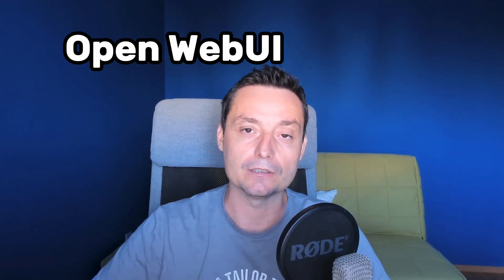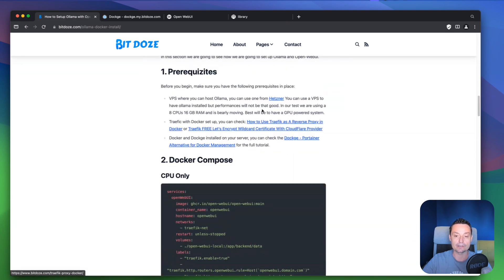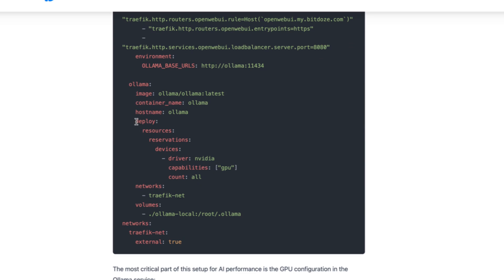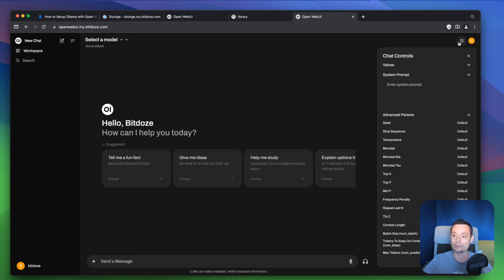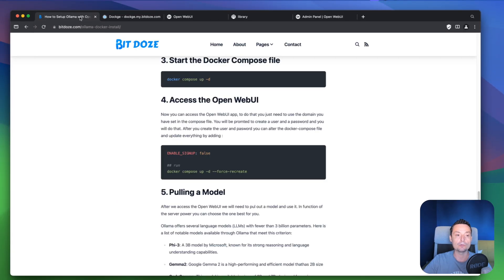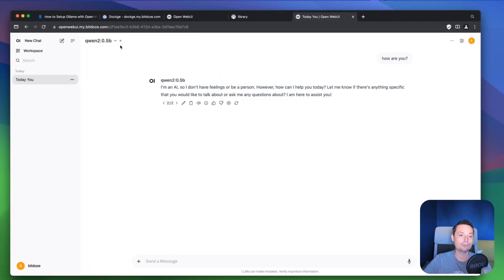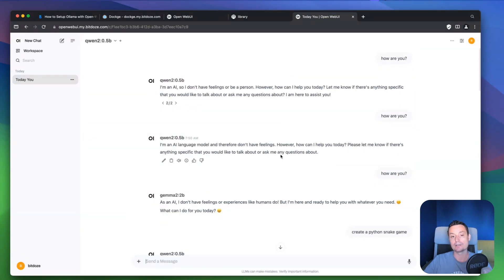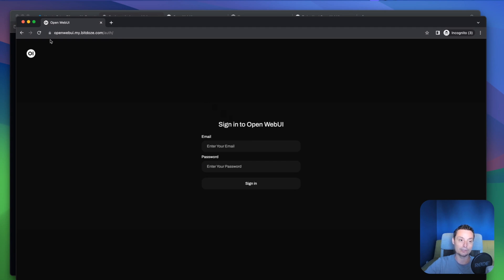How to Setup Ollama with Open-Webui using Docker Compose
Let's see how you can setup Ollama with Open WebUI locally in docker and use any LLM locally.

We are going to test how ollama and open webui is working on a 8 Cores 16 GB server.